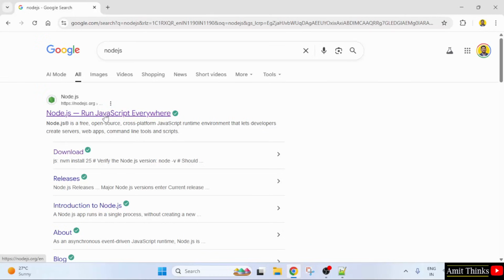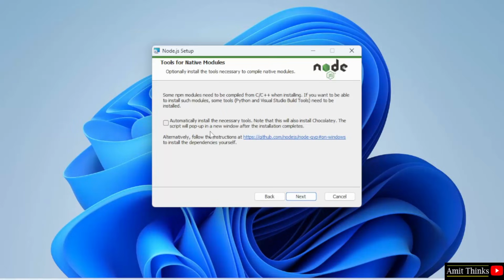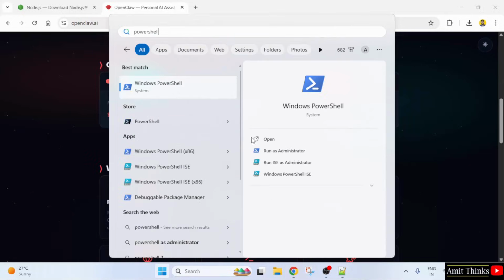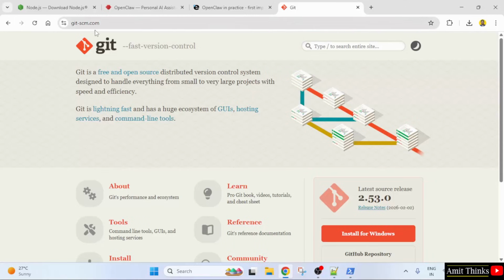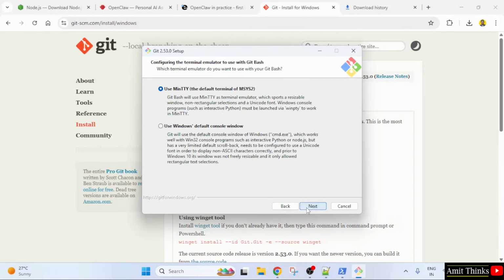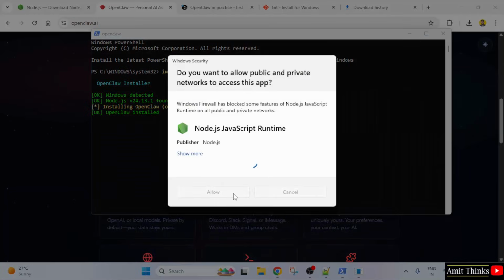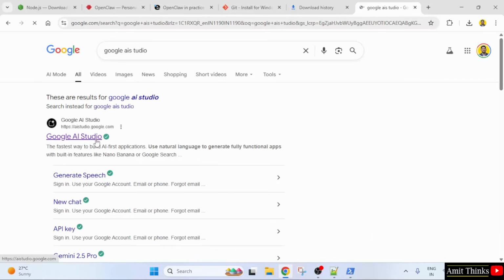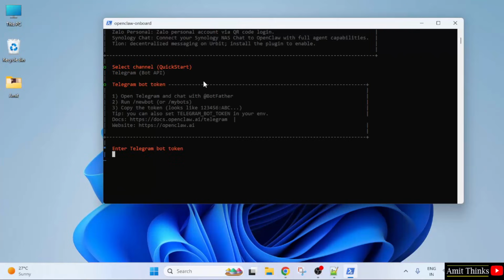How to setup OpenClaw/ Clawdbot on Windows 11 | Complete Clawdbot Setup | Amit Thinks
In this video, learn how to install OpenClaw (Clawdbot) on Windows 11. For OpenClaw, first, we will install NodeJS and Git.